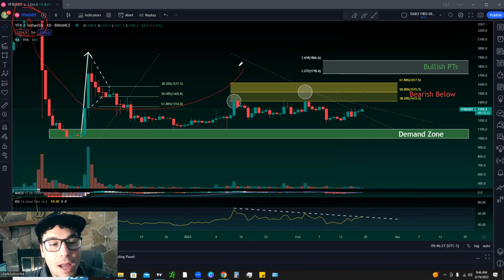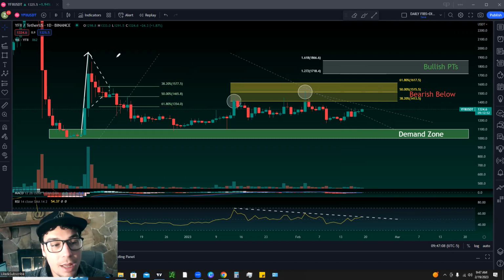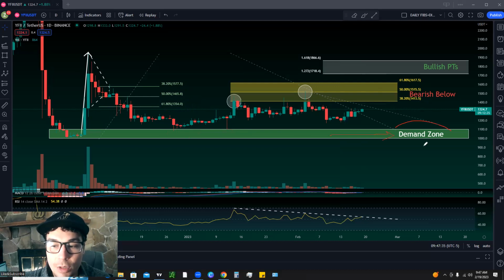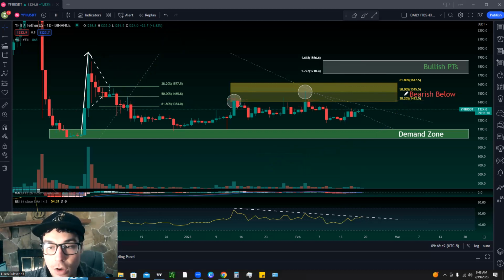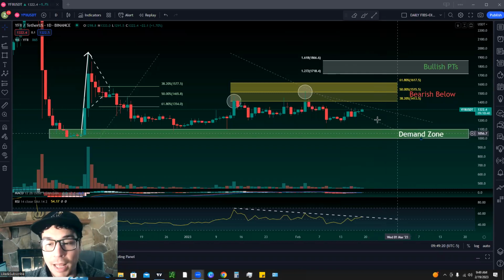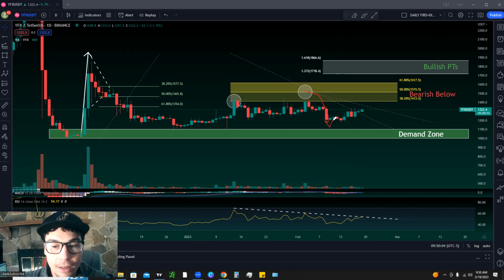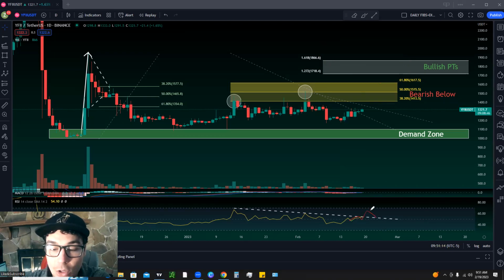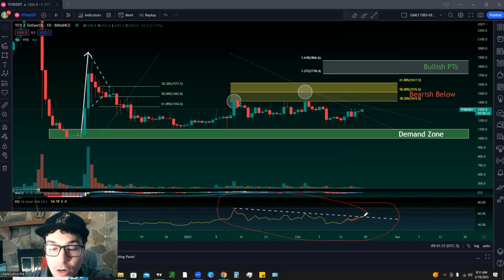🚀 DFI.Money (YFII) Crypto Coin - 🚨 Spot The Signals! 🚨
How does the cryptocurrency perform to other altcoins? Is YFII  a good investment? Should you buy the YFII coin?